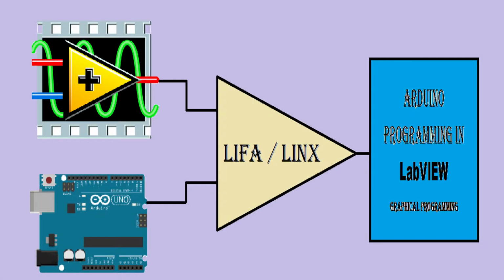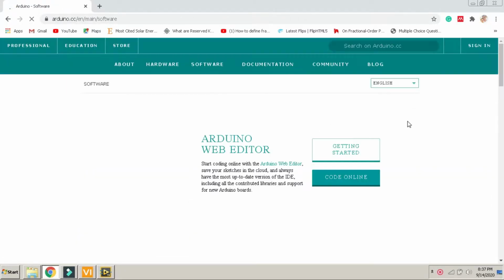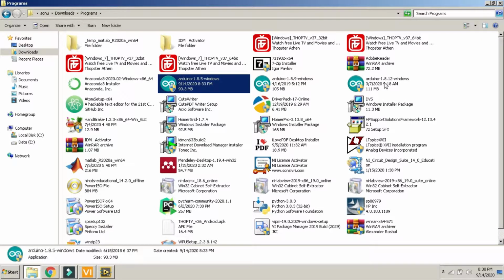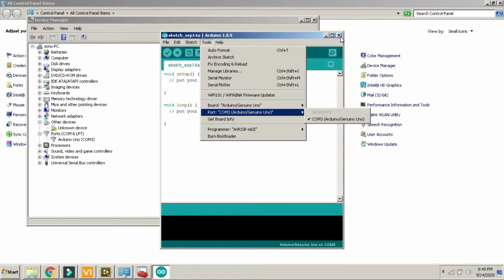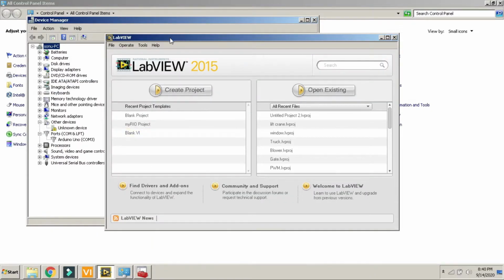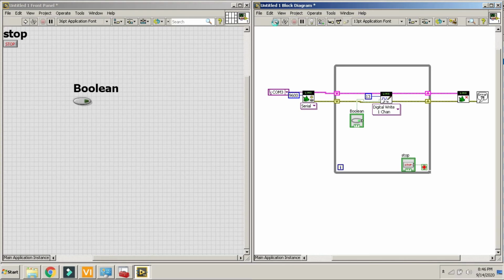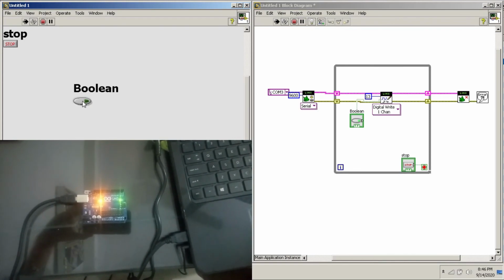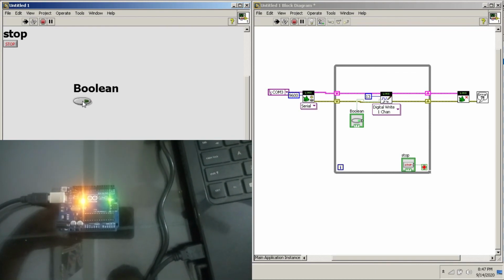Fix Your Arduino LabVIEW Connection Issues with LINX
Arduino Interfacing with LabVIEW using LINX
Interfacing Type-1